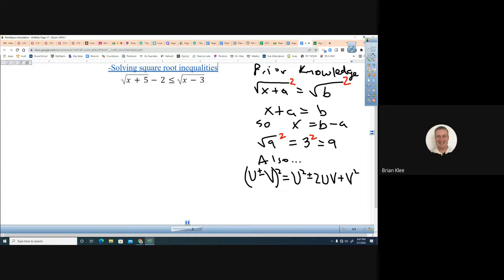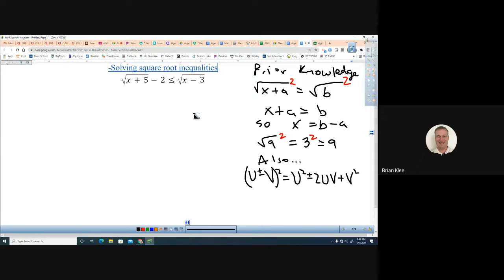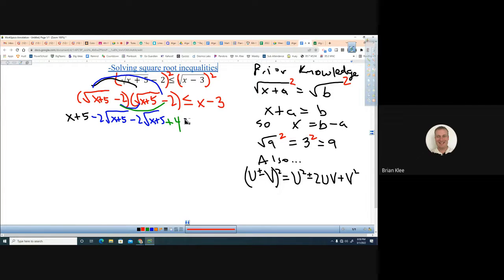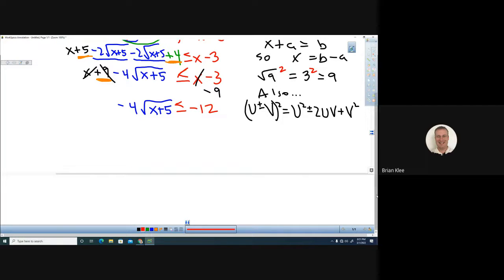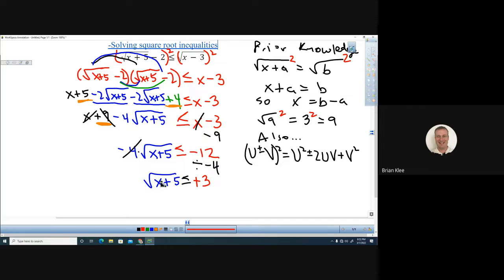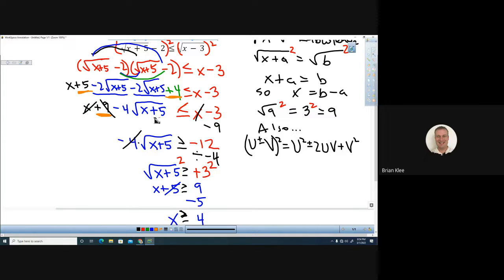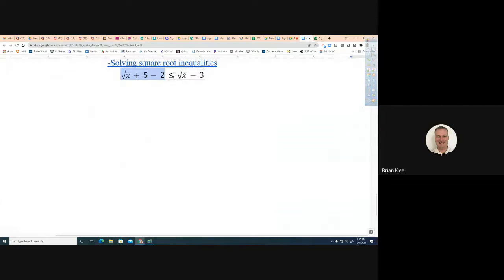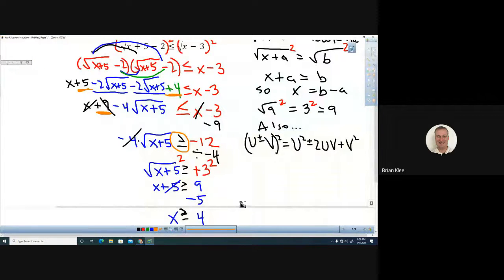Algebra 2 Solving Radical Equations